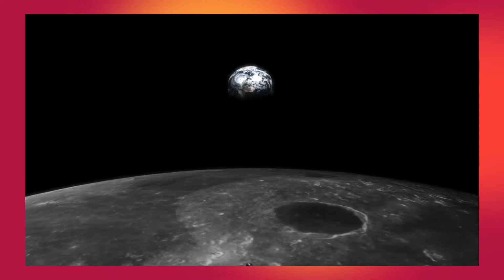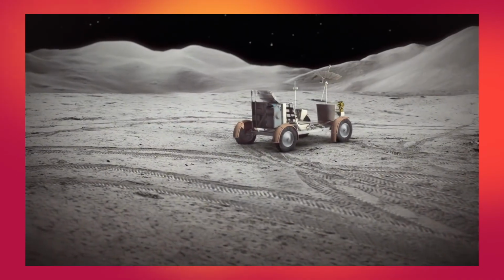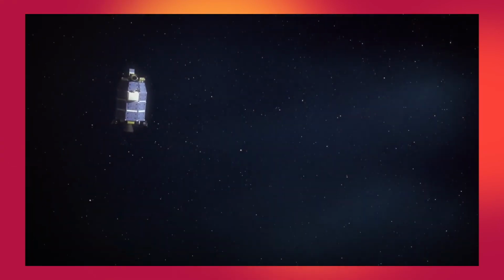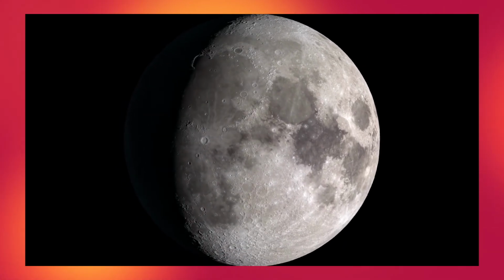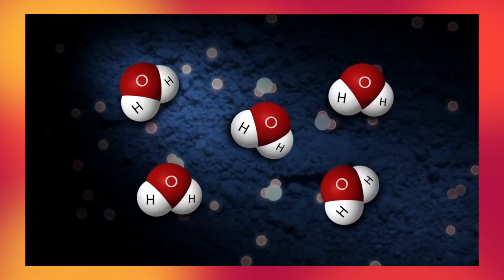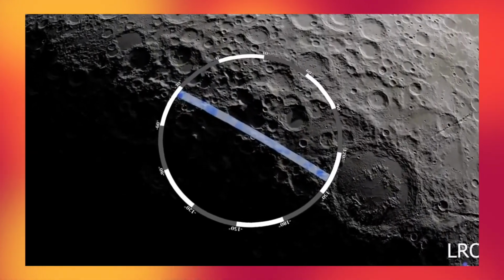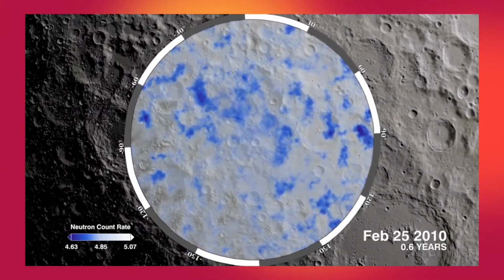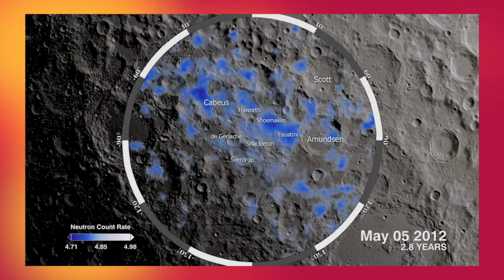Educating Expattaffy1 in Totally Unnecessary Infinitely Wide Stereo!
In Super Deluxe Totally Unnecessary High Fidelity Infinitely Wide Stereo! Expattaffy1 is great at telling everyone else what is, and is not. The problem is that he really doesn't know anything.